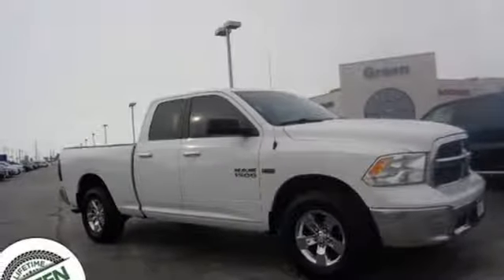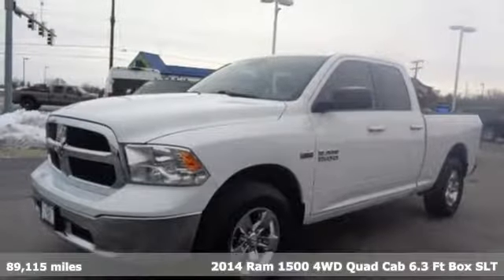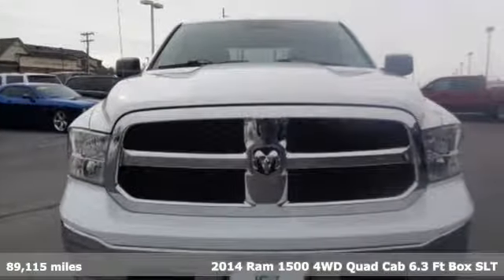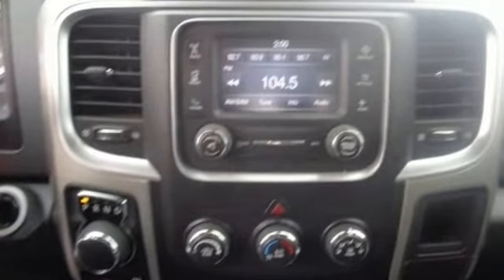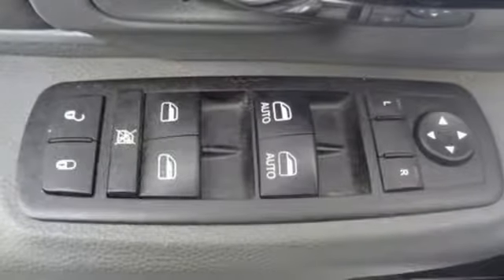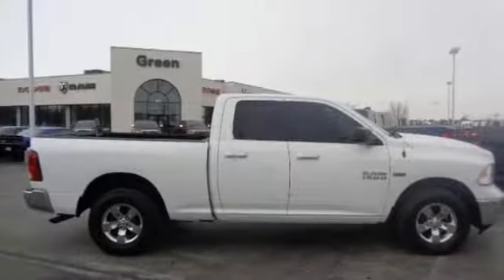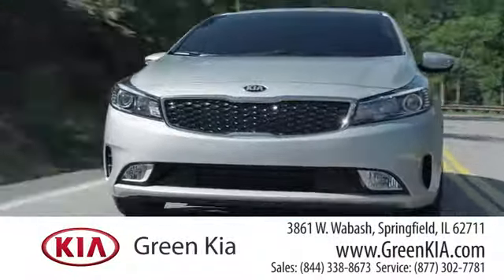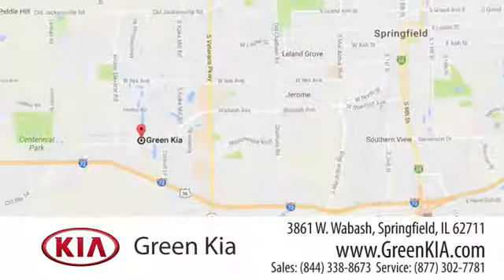2014 RAM 1500 Springfield, IL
Year: 2014
Make: RAM
Model: 1500
Trim: SLT
Engine: 8 Cyl - 5.70 L
Transmission: 8-Speed Automatic
Color: Bright White Clearcoat
Interior: black
Mileage: 89115
Stock #: 2040A
VIN: 1C6RR7GT3ES372862

Address:
3861 W. Wabash